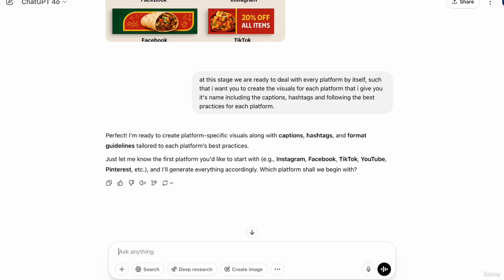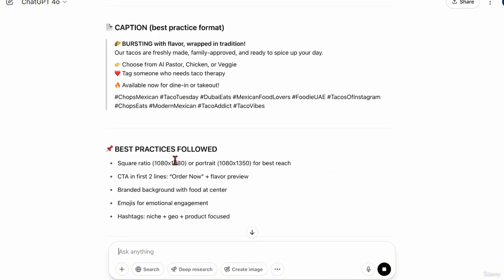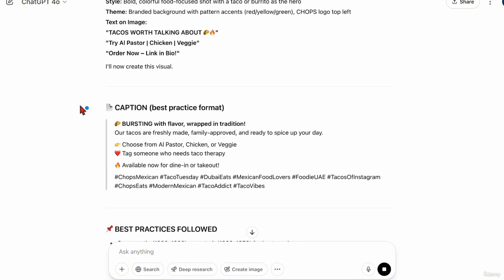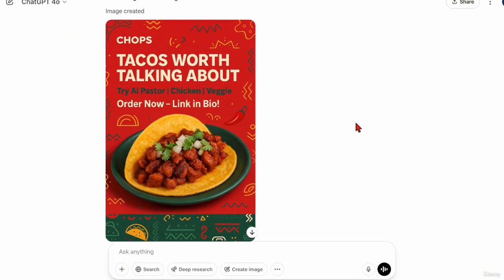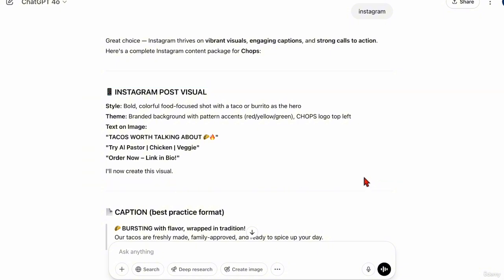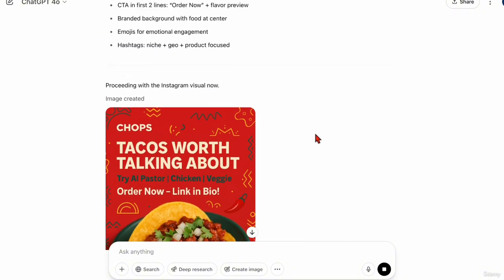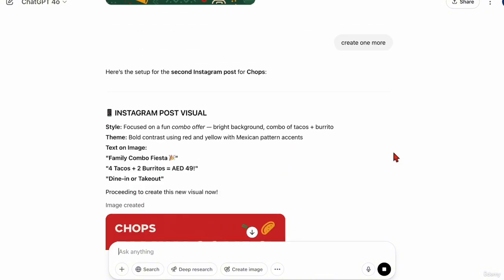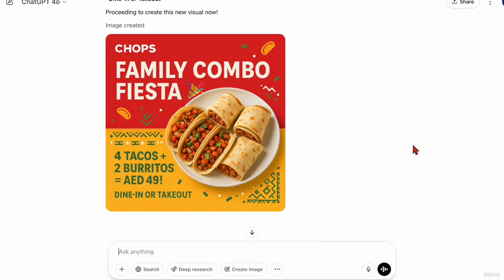10 Graphic Design For Social Media Marketing Templates & Branding Example 2